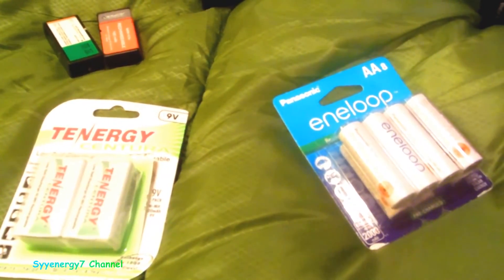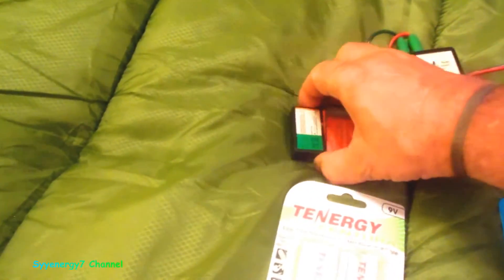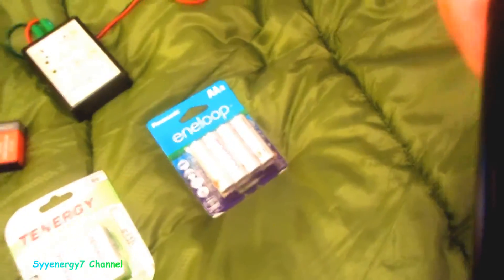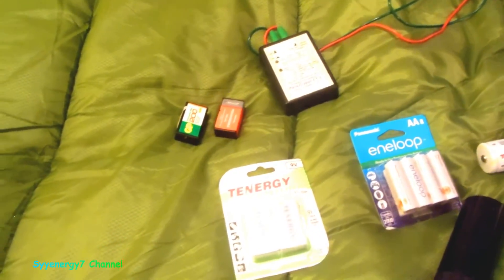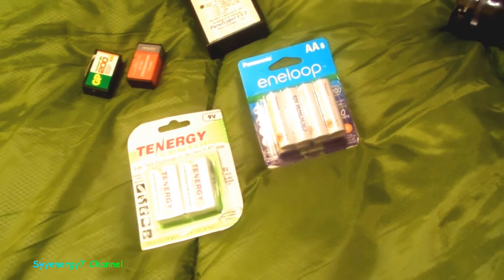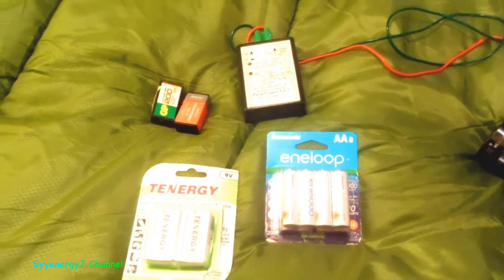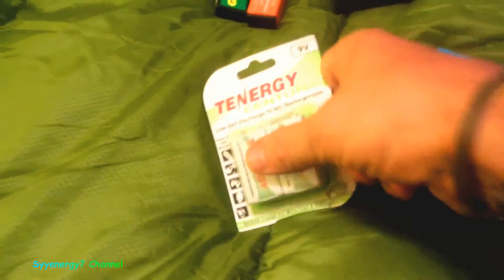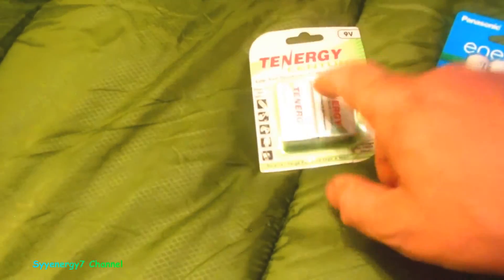LOW Self Discharge Rechargeable Batteries are IMPORTANT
The main problem with many rechargeable batteries is that most rechargeable batteries won't hold a charge long-term.  That's problem when you go to use a battery operated device in an emergency and the rechargeable batteries lost charge from sitting too long.  NiMH (Nickel-Metal Hydride)  batteries have high capacity, no memory effects, but can discharge itself nearly twice as fast as a NiCAD (Nickel-Cadmium)  battery, typically within one week.  Eneloop NiMH (Nickel-Metal Hydride) will retain most of their charge for many years.  So Eneloop NiMH (Nickel-Metal Hydride) rechargeable batteries are the type of batteries you want installed in all your essential devices.